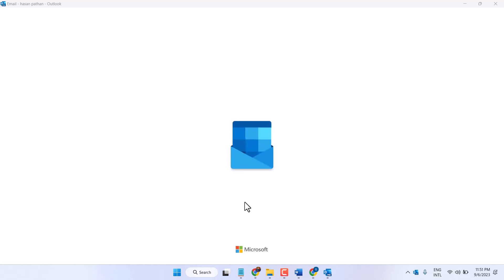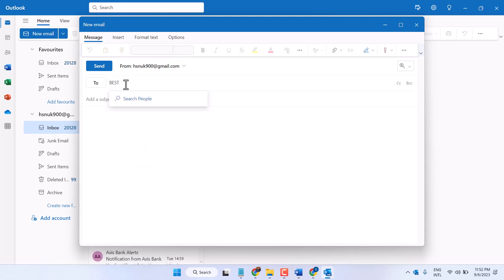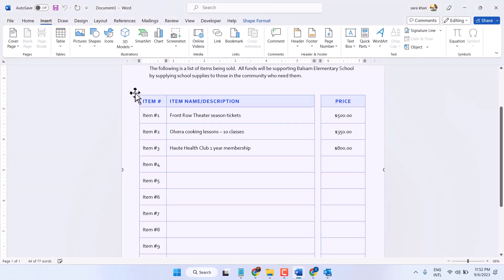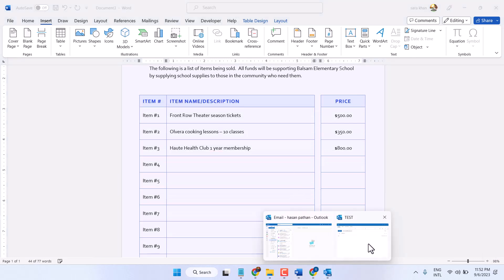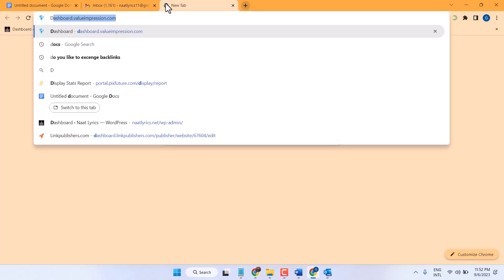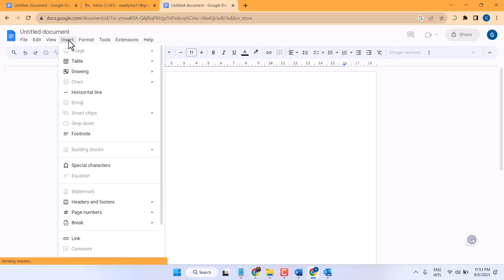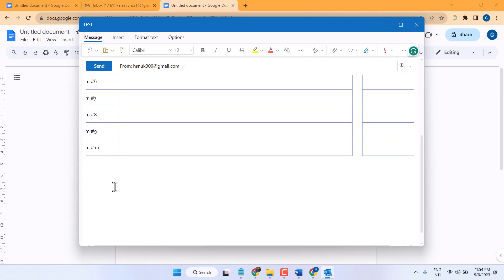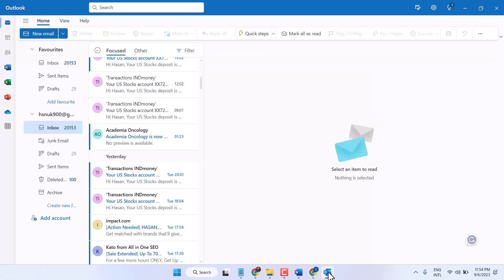How To Create and INSERT TABLE in Outlook Email